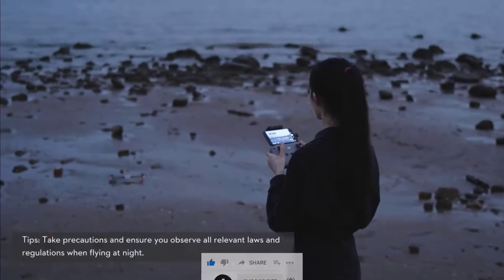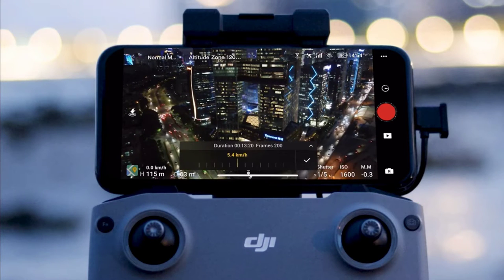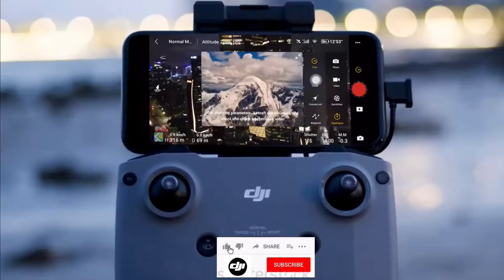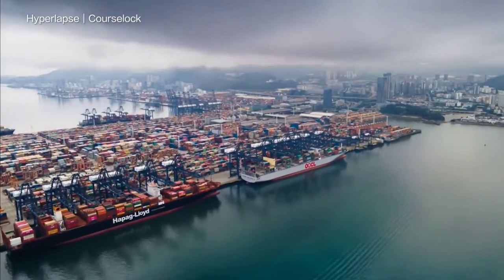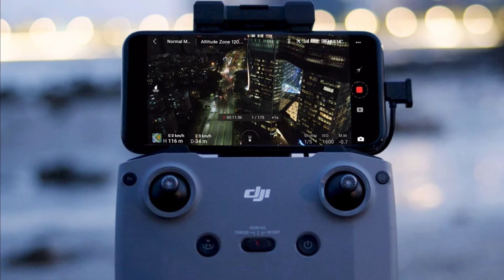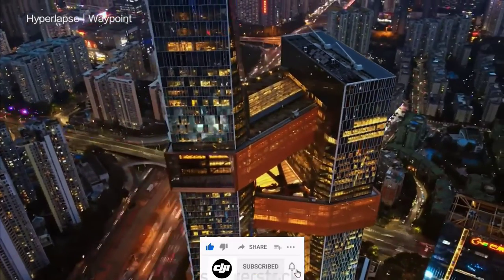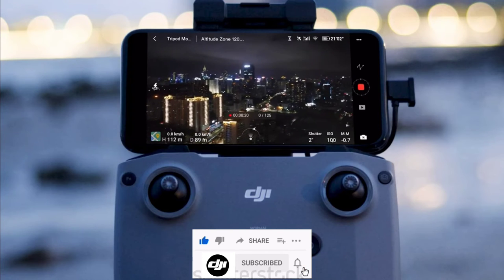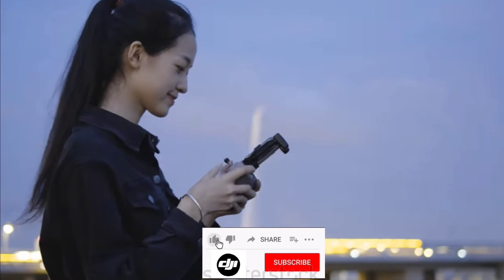Dji Mavic Air 2 | How to use Hyperlapse Mode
drone dji dji mavic air 2 dji dji mavic air 2 DJI manufactures commercial unmanned aerial vehicles (drones) for aerial photography and videography. It also designs and manufactures camera gimbals, action cameras, camera stabilizers, flight platforms, propulsion systems and flight control systems